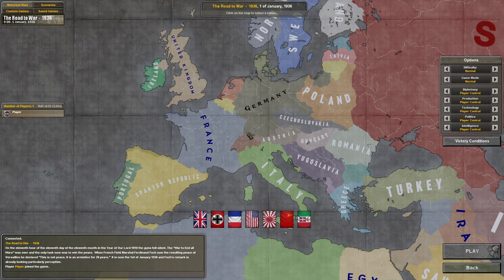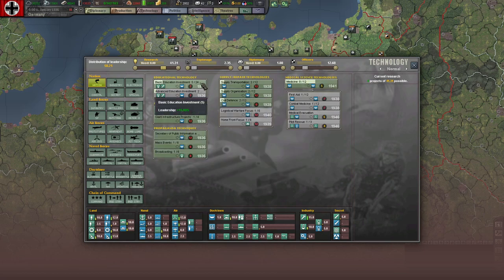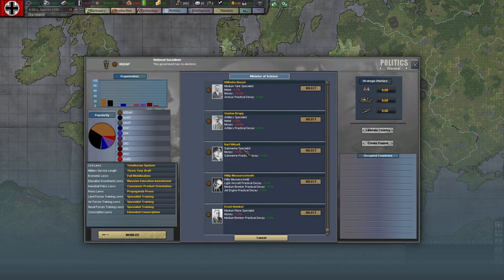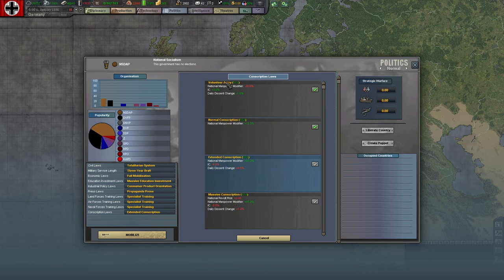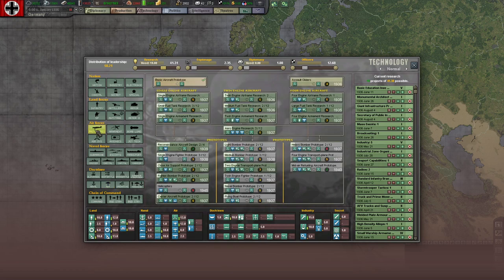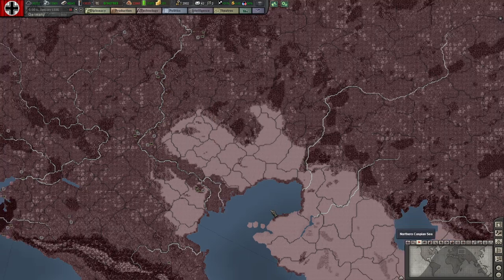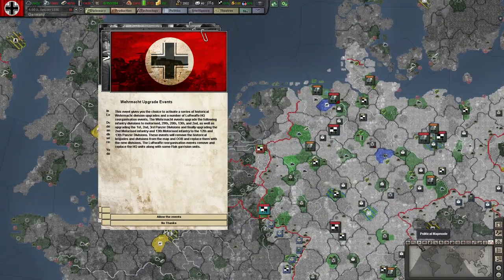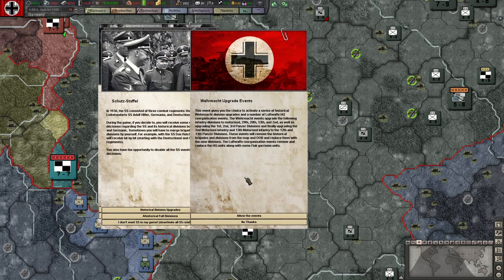Hearts of Iron 3: Black ICE 10.40 - 01 Germany - Setting Up & Getting Started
Episode 01 - My First Look at Black ICE 10.40

Will this be the Greatest playthrough of Hearts of Iron III: Their Finest Hour is with Black ICE 10.40?